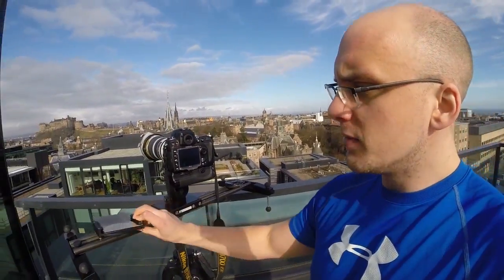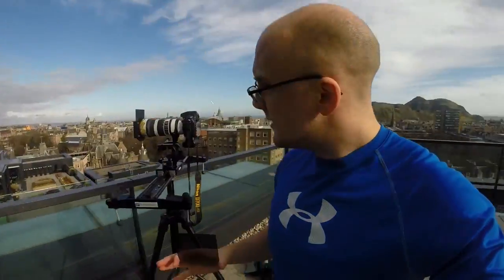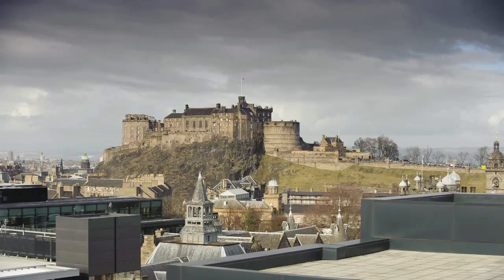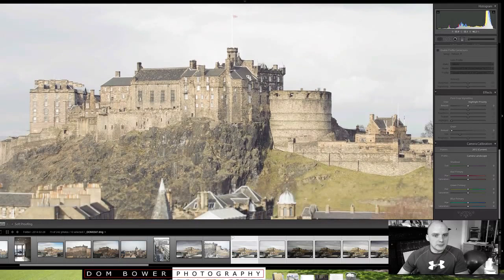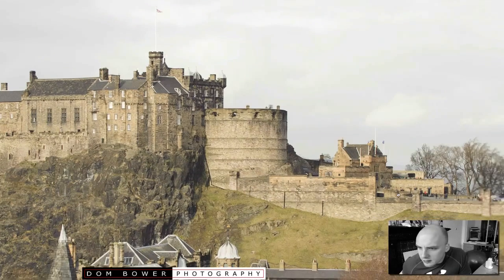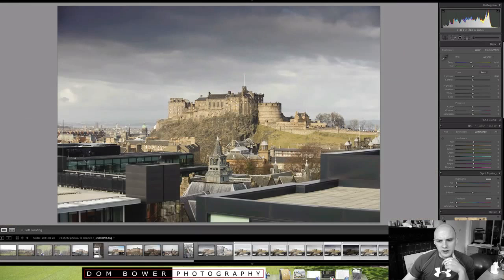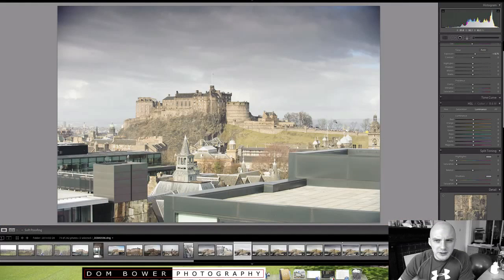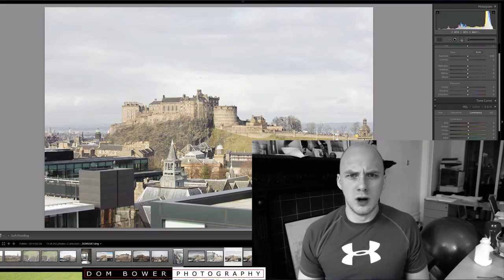Lens Filters Dont Destroy Image Quality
How bad does your image quality get when you use filters?  and how much is your image degraded if you use multiple filters ontop of each other. The main aspect of this video is about image sharpness.
here i test up to 4 filters at one time. a UV filter, a Circular Polarizer and plastic ND grad filters.
Filters used were
Hoya UV filter
Hoya Circular polarizer
Cokin ND Grad filter kit
Camera Nikon D700
Lens nikon 70-200 vr 1
Link to the drop box folder with all the raw files for you to check, is

PHOTOGRAPHY CLOTHING
Point and destroy clothing